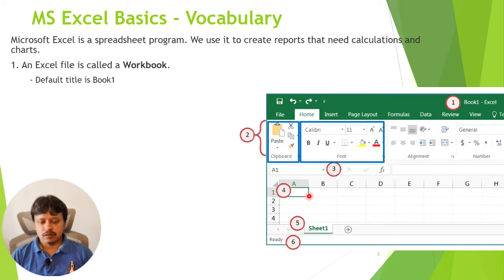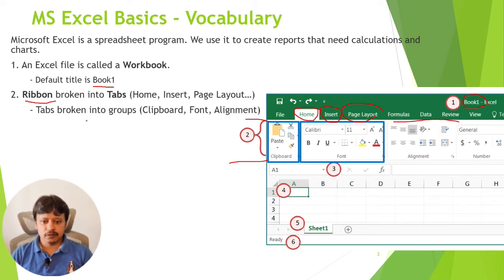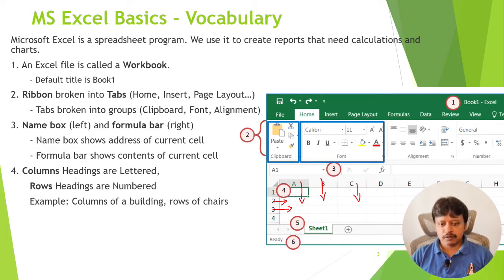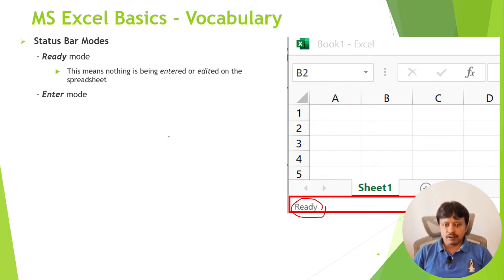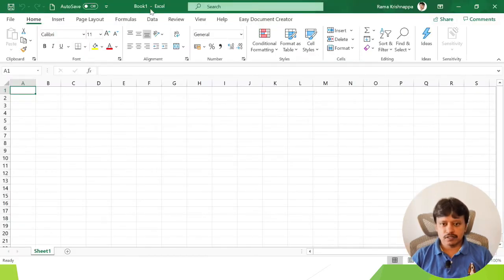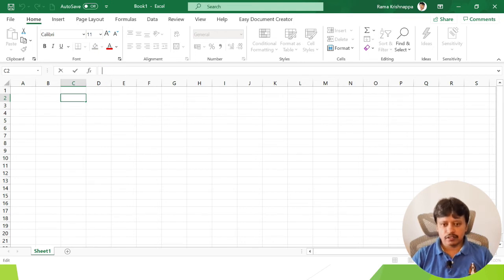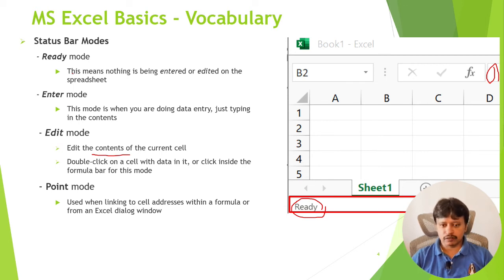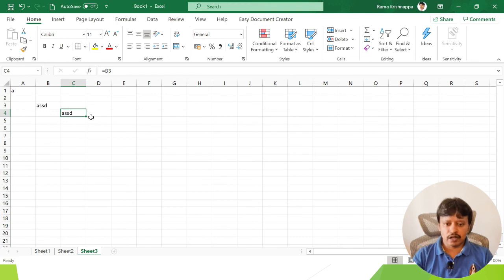MS Excel Part 1 - Basics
This video teaches you about MS Excel Basics.